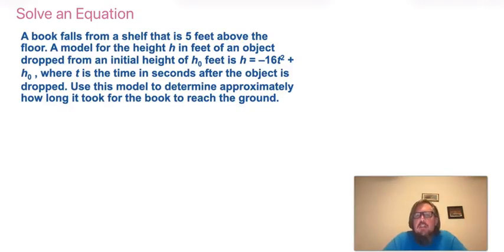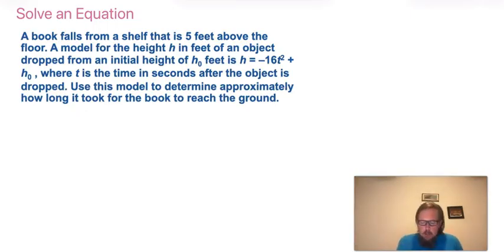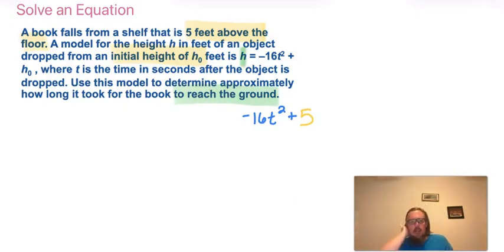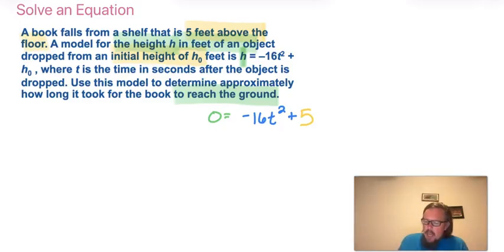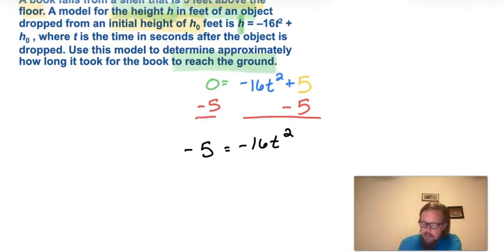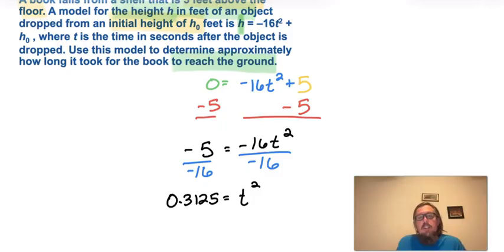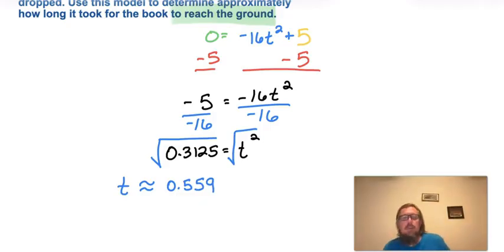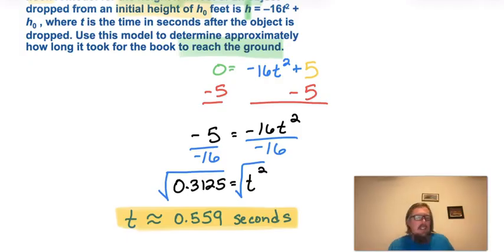8.9.5 Solve an Equation